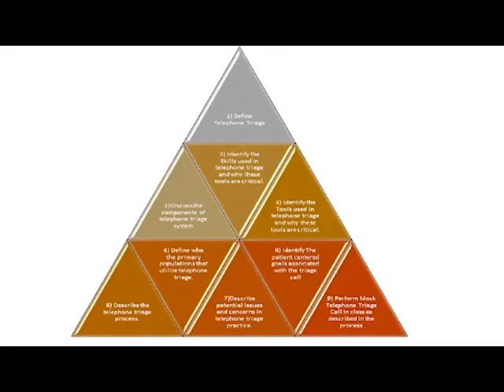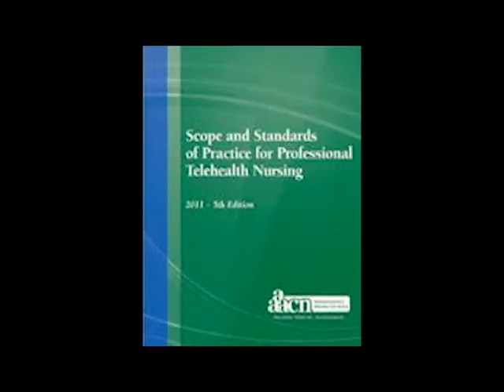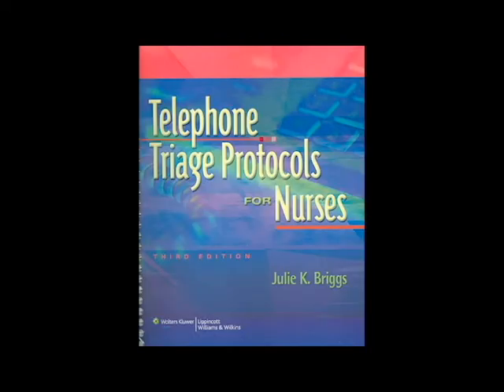WIN 20170912 16 14 18 ProTrim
NSG 540 Lesson Plan